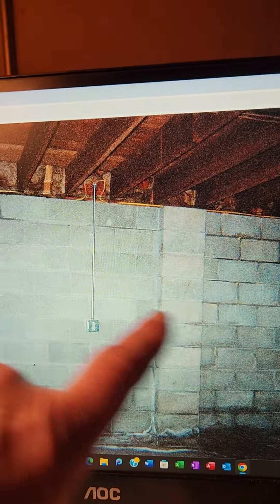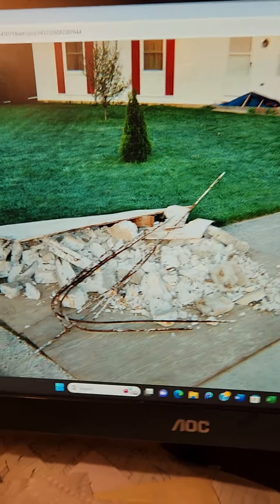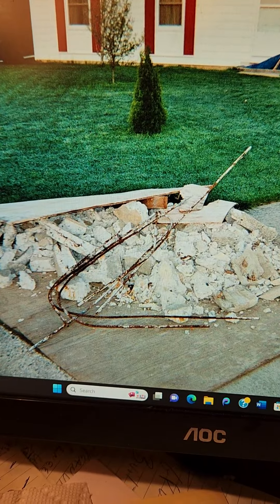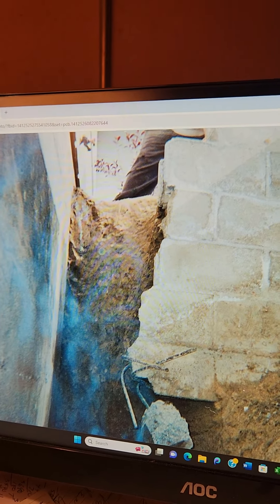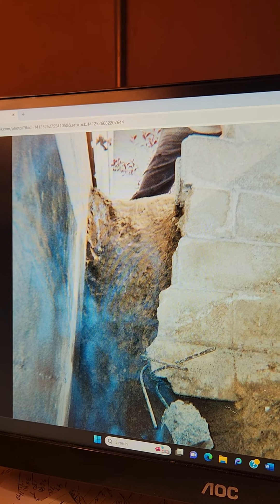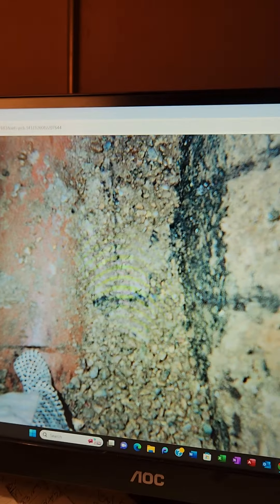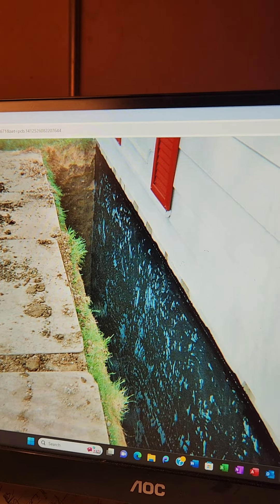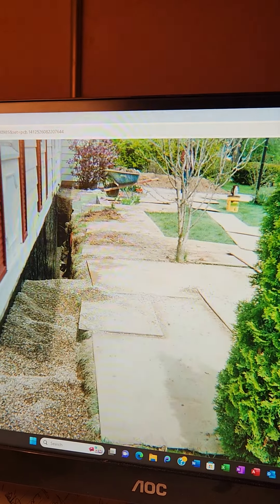Basement waterproofing block basement wall 7 ft deep front porch cap bye bye